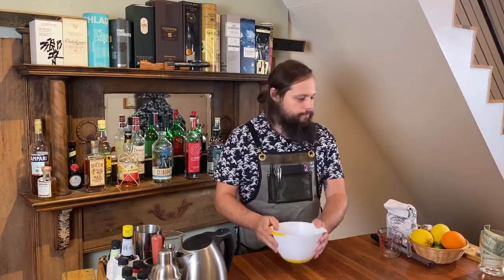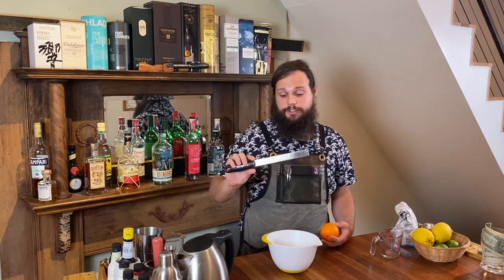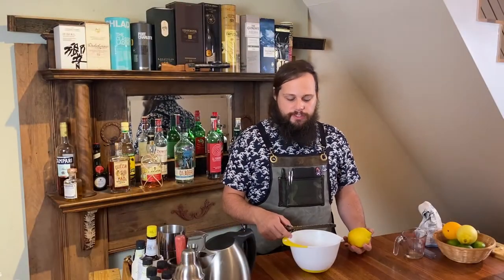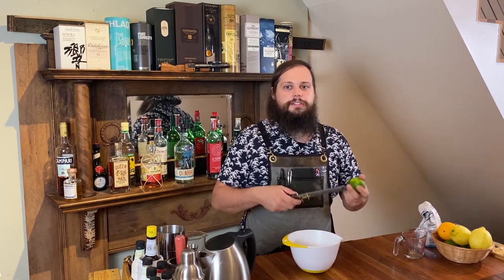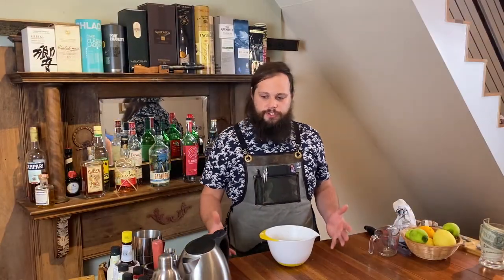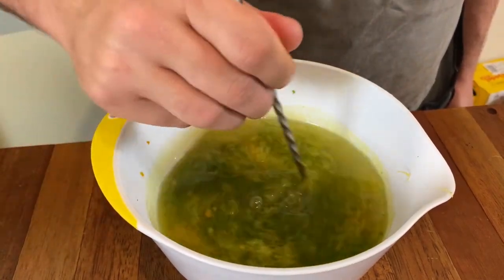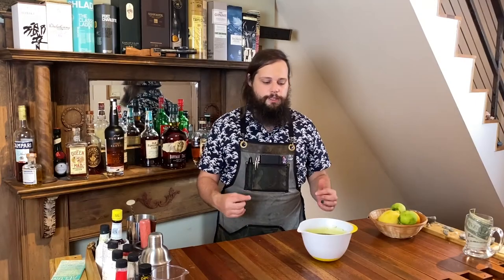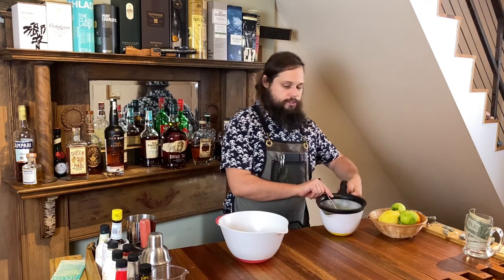How to Make Your Own Citrus Cordial: My Favorite Ingredient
Welcome to Bar Under the Stairs! In today’s episode, Alex teaches you how to make his favorite cocktail ingredient: Citrus Cordial!

Bar Under the Stairs is a Channel all about teaching you how to make great cocktails at home.

This Citrus Cordial recipe is incredibly versatile, easy to make, and just plain tasty. It's perfect for any cocktail that calls for citrus and simple syrup, and it can and a surprising flavor to more spirit-forward drinks. I love using this for a Gimlet, Cosmo, Whiskey Sour, or Mezcal Old fashioned. It also makes a killer lemonade!

Recipe
2 Cups Granulated Sugar
2 Cups Boiling Water
1 Zest of Orange
2 Zest of Lemons
4 Zest of Limes

Pour the sugar into a mixing bowl
Using a micro plane, remove all of the outer skin, aka zest, from the citrus. Be careful not to remove too much of the pith. I suggest zesting directly into your sugar.
Mix the Citrus zest and the sugar
Add 2 cups of boiling hot water and stir until sugar dissolves
Let steep for 5 to 45 minutes depending on the desired intensity
Strain out the zest
Bottle and store in the Fridge

Cheers!

Sammy and Alex